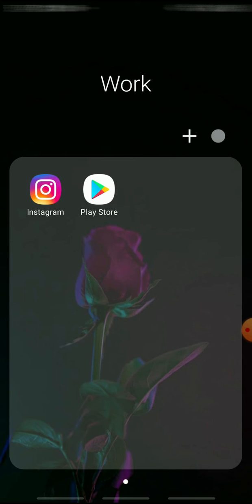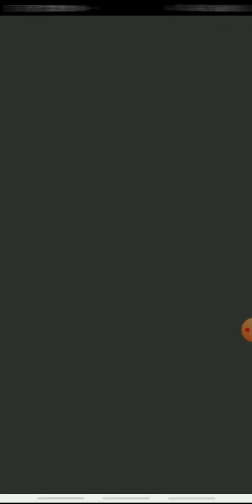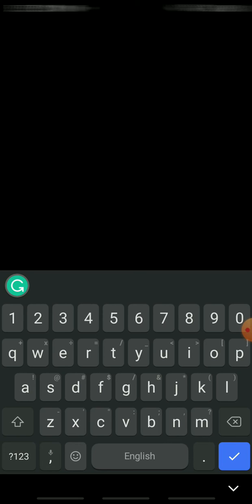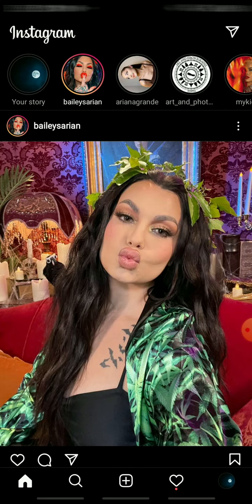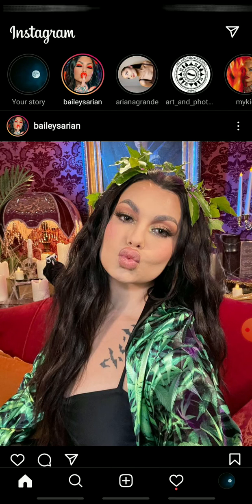How To Login Instagram on Another Mobile Phone (2022)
In this video, I am going to guide you to log in to Instagram on another phone.

Instagram is a social networking platform used to share photos and videos. The users can interact with their followers via live streaming as well. And the video-sharing has expanded over the years to posts, stories, reels, and IGTV.

To log in to Instagram on another phone, open the app. And enter your login details. The phone will send a verification message to your default phone. Finally, confirm the message to log in.

Down below are the steps to Login Instagram on Another Phone:

STEP 1: Open Instagram
STEP 3: Enter your account password
STEP 4: Tap Login

CHAPTERS
0:00 - Intro
0:26 - How to log in to Instagram on another phone
0:45 - Outro

Hey EveryOne!